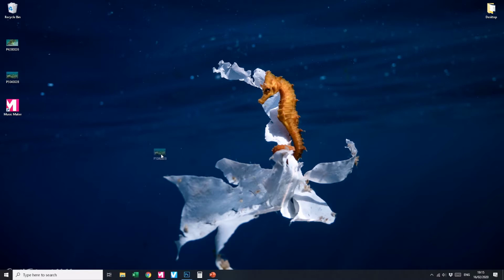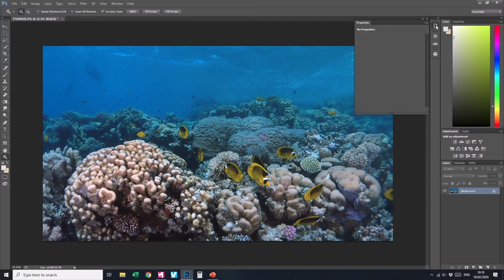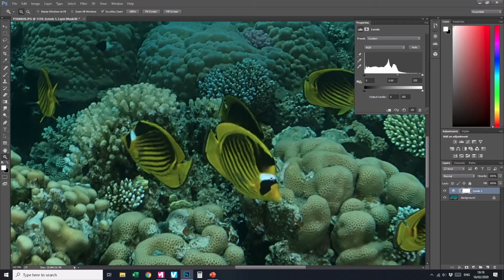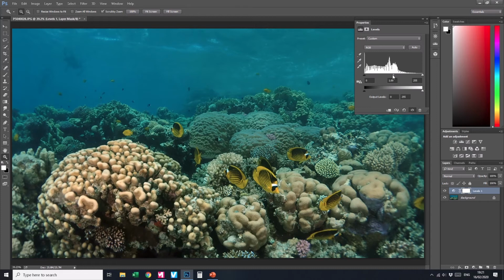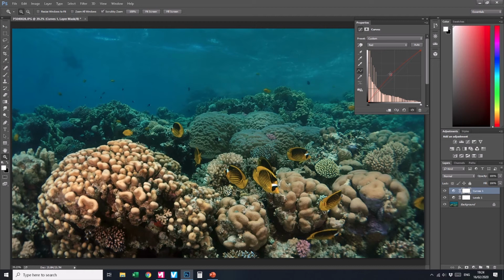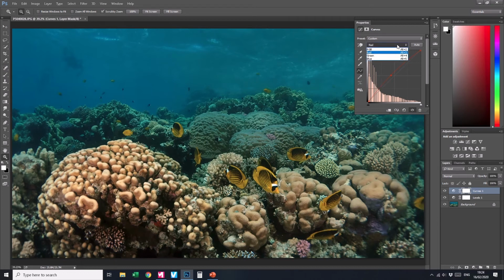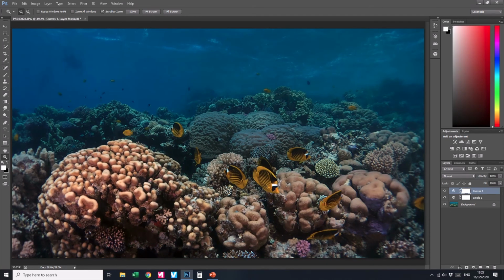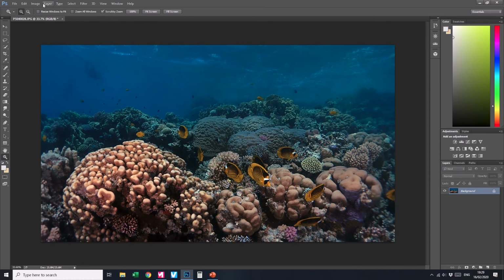How to edit your underwater photos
If you like to take underwater photos as much as we do and don't know how to make them look good, take a look at this video, where our instructor Pavol, walk you through the basics of color editing of underwater photos!